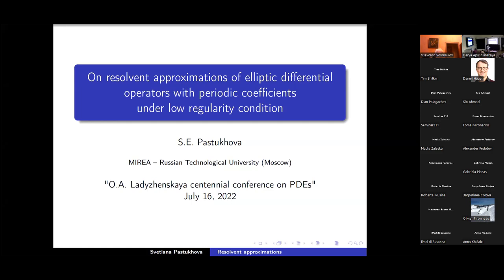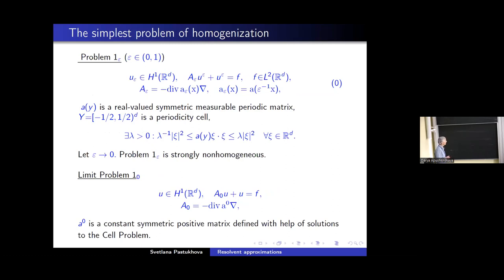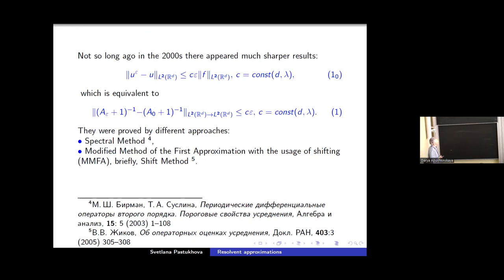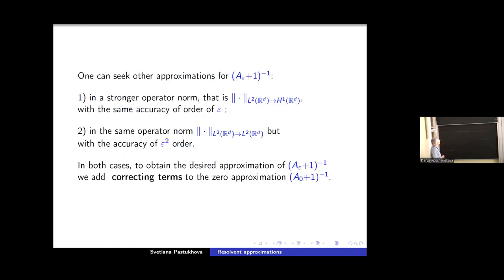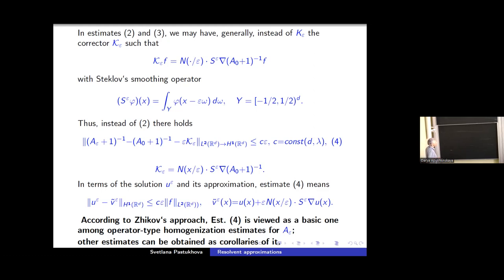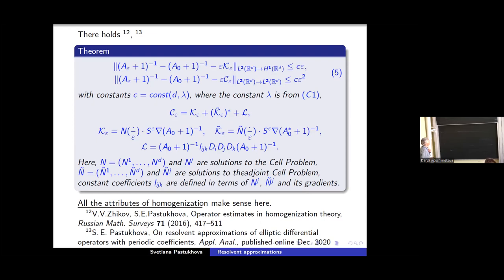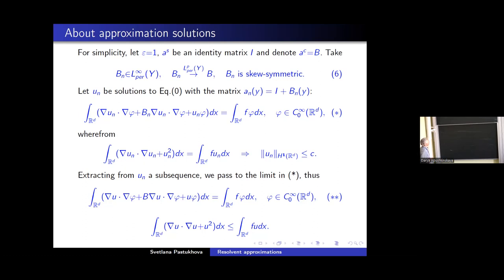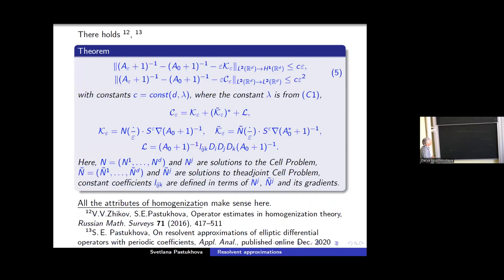S.Pastukhova | On resolvent approx. of elliptic DO with periodic coeff. under low regularity cond-s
Svetlana E. Pastukhova (MIREA – Russian Technological University)
On resolvent approximations of elliptic differential operators with periodic coefficients under low regularity condition